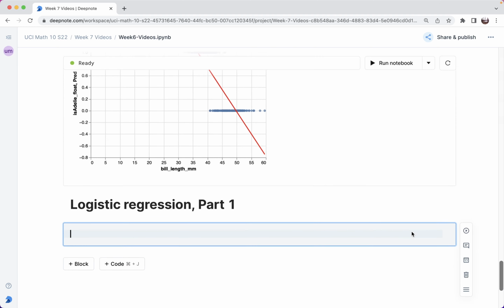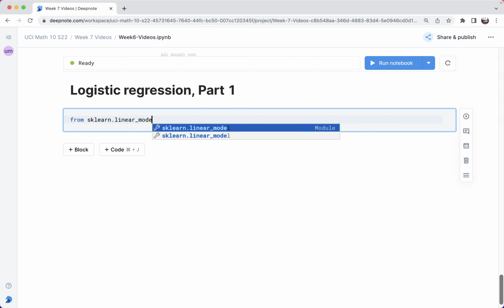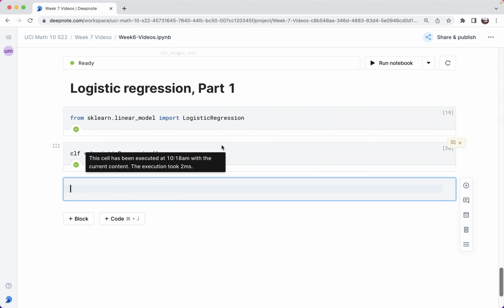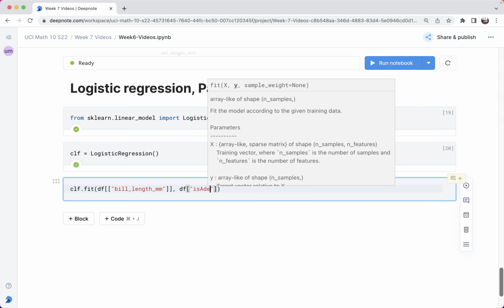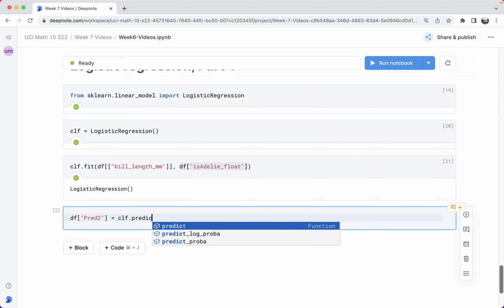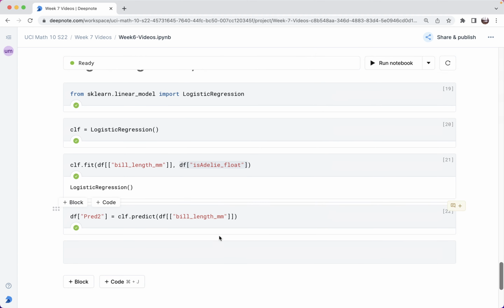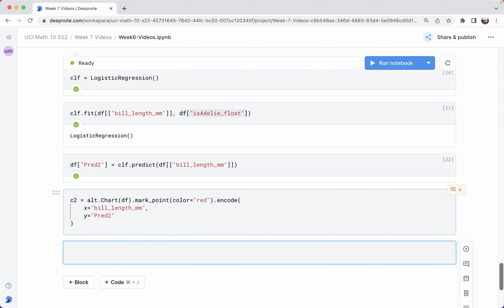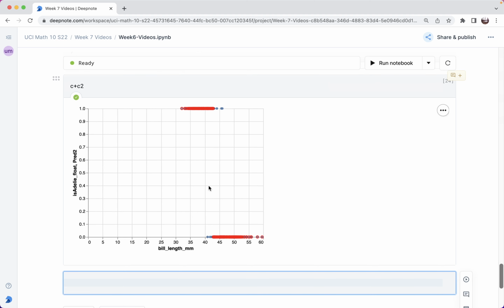Logistic Regression, Part 1